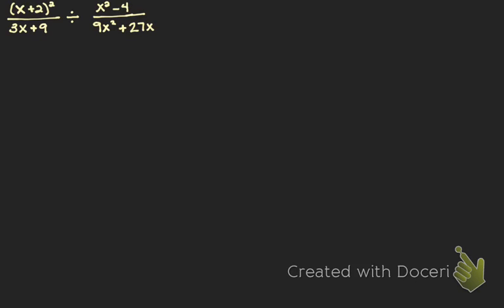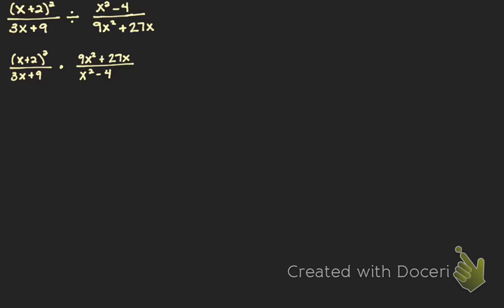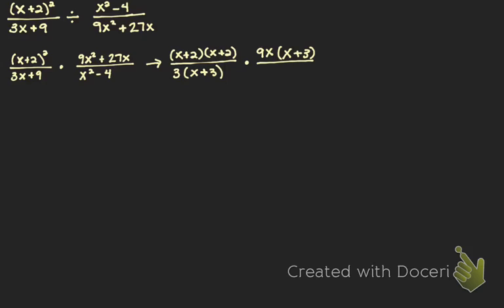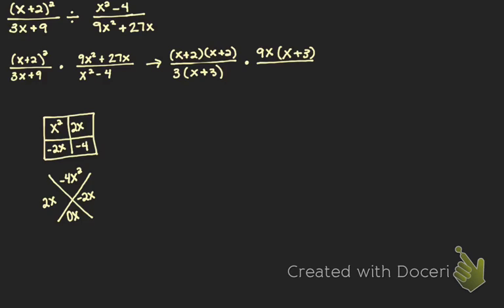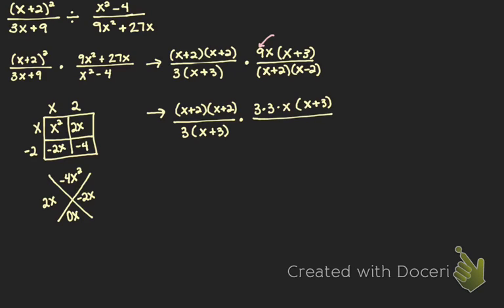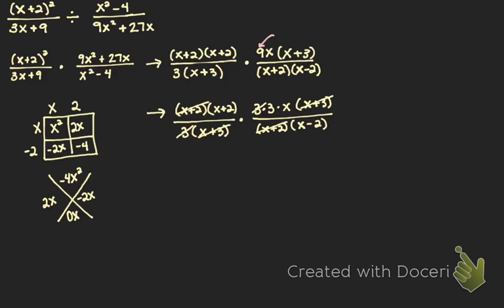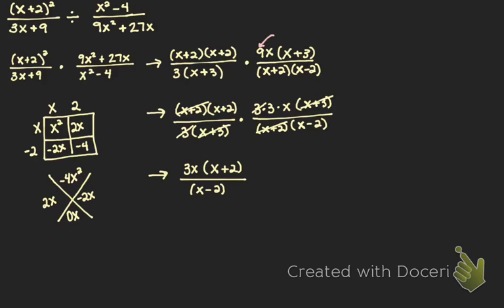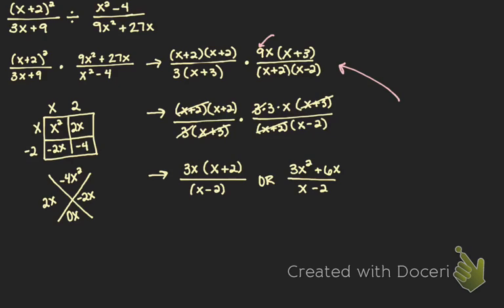Dividing rational expressions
This video shows an example of dividing rational expressions. The example includes factoring to reduce.